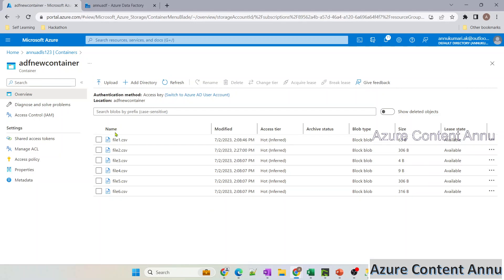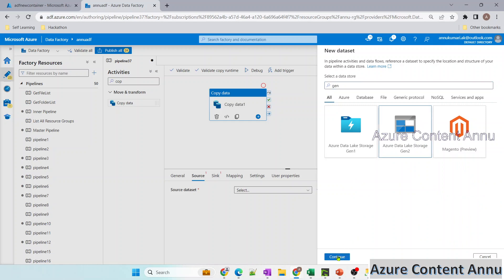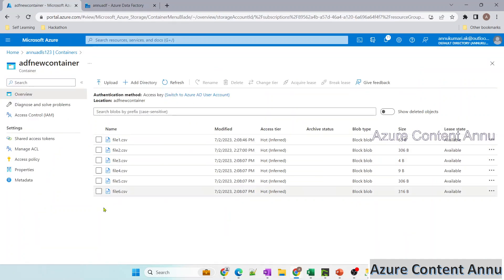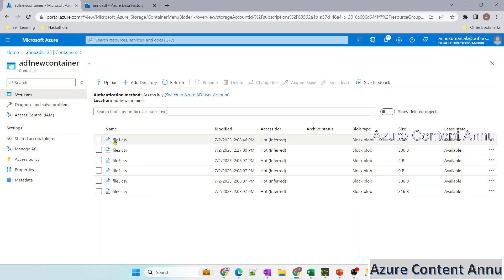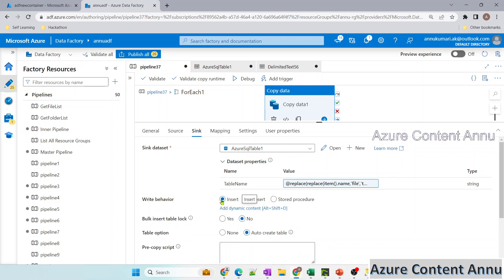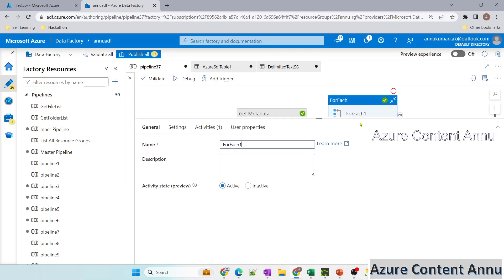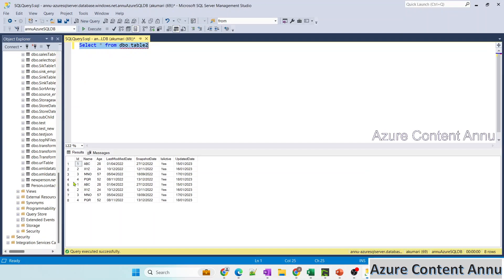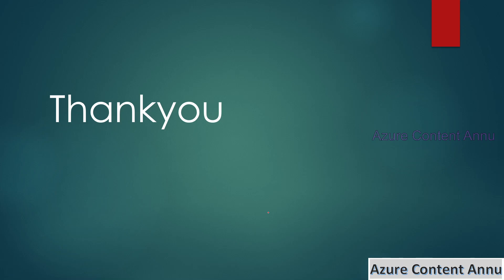25. Auto Create table option in Copy activity for SQL as sink in Azure data factory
In this video , we learnt how to use Auto Create table in copy activity of ADF pipeline